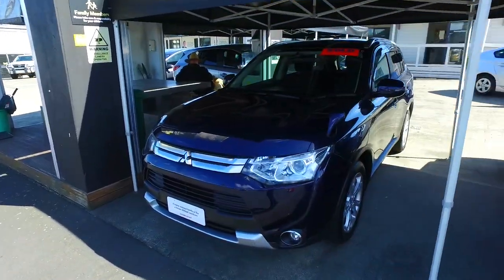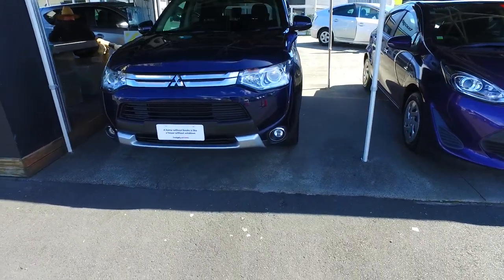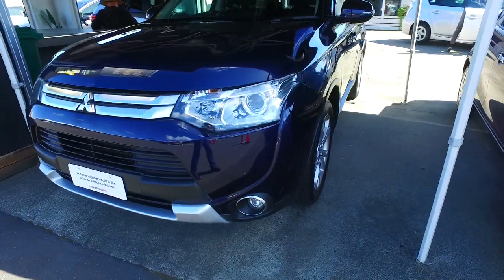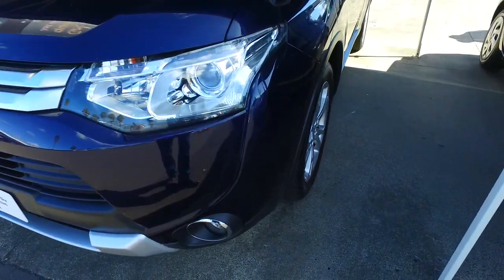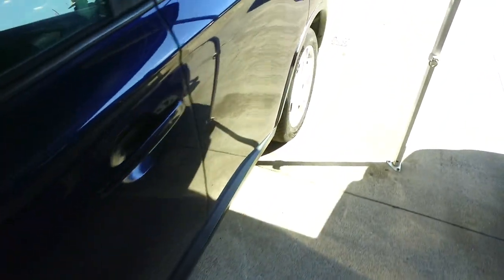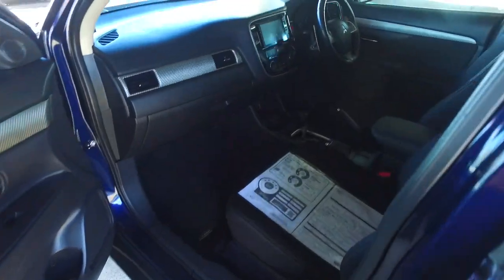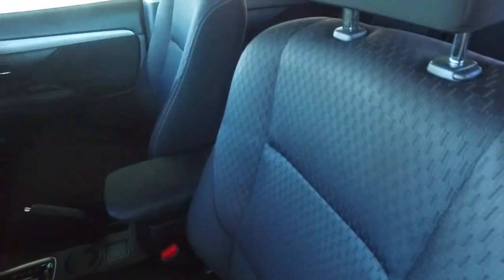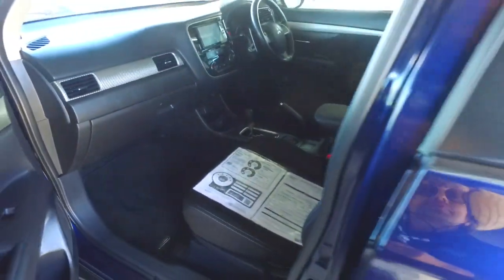Mitsubishi Outlander In Manukau For Navdeep